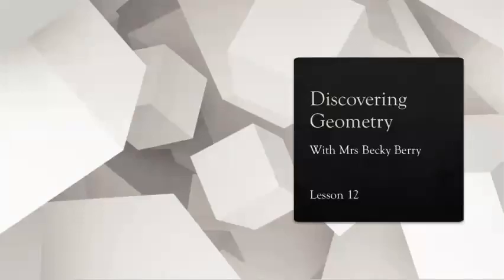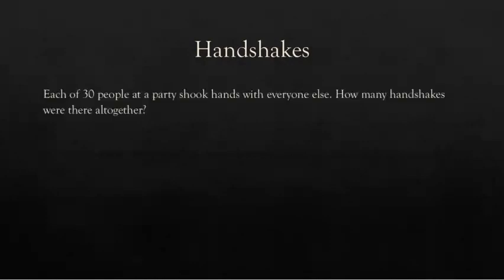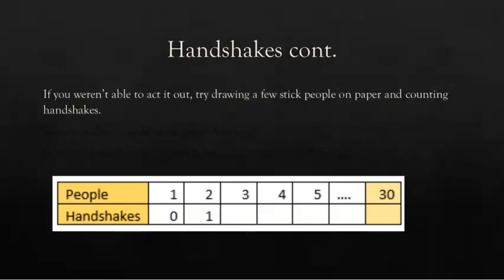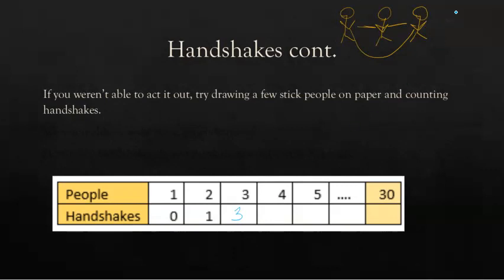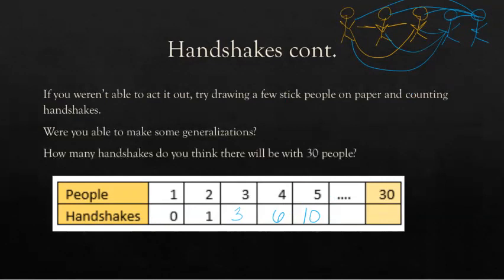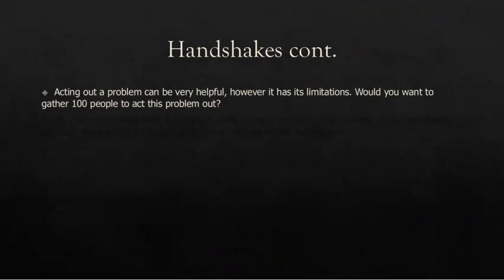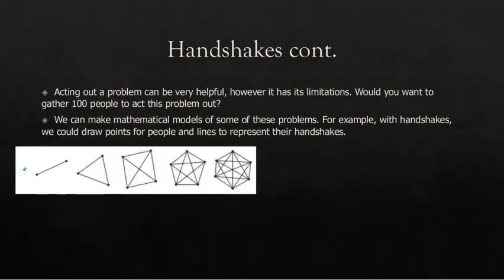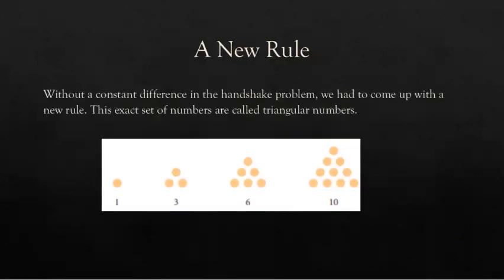Discovering Geometry Lesson 12 video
Mathematical Modeling - special on triangular numbers